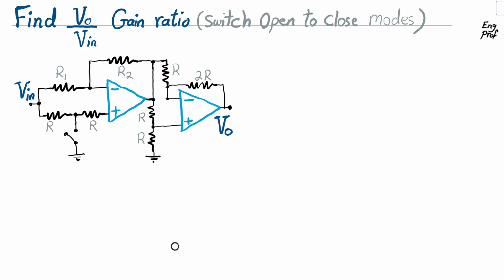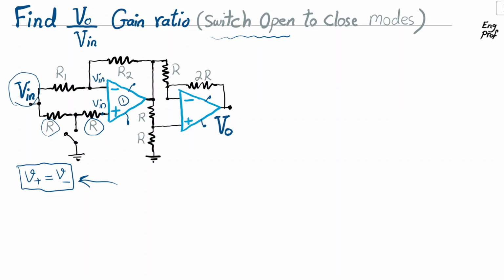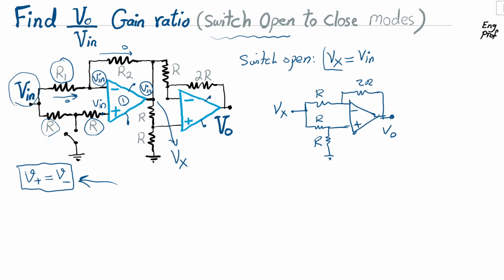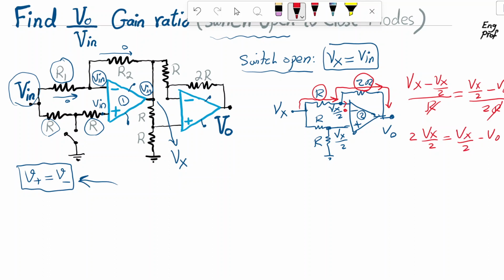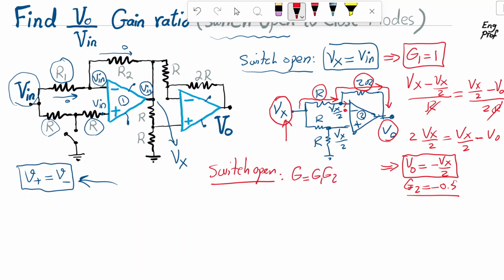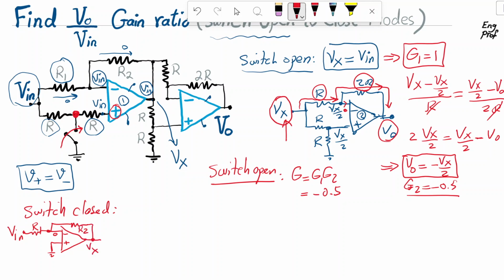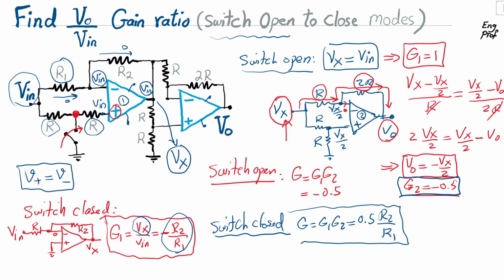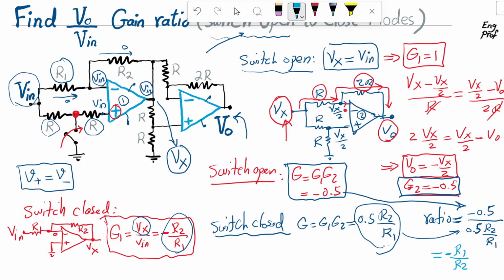Voltage Gain ratio of Circuit for switch open vs switch close modes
This Circuit Analysis Example shows how to quickly compute the voltage gain of a circuit that includes two operational amplifiers and a switch.  The overall gain is found for both modes of switch open and switch closed.  Quick computation relies on utilizing combination of KCL method and virtual short property of the linearly biased op amps.